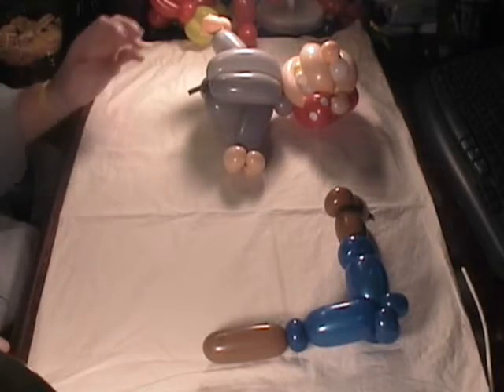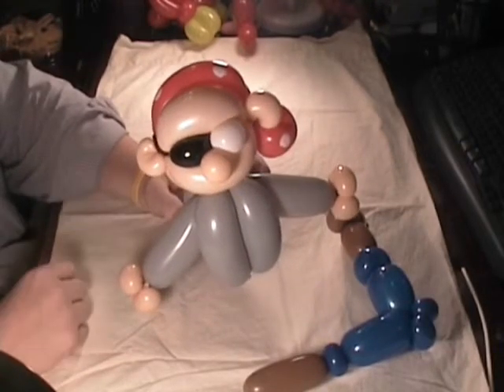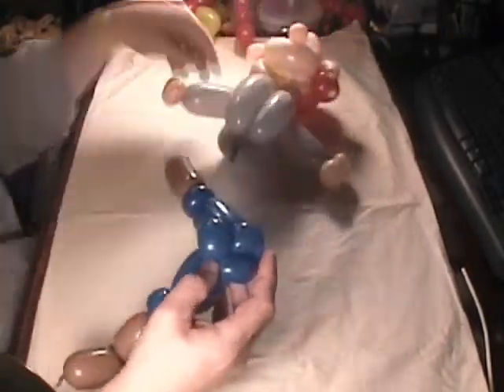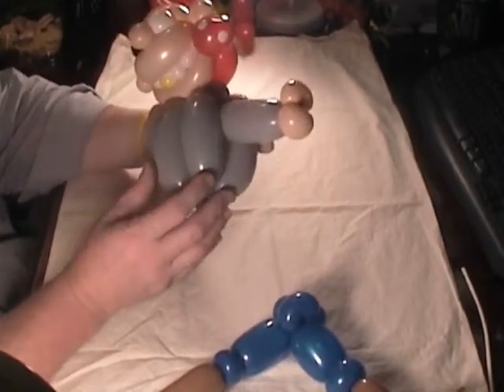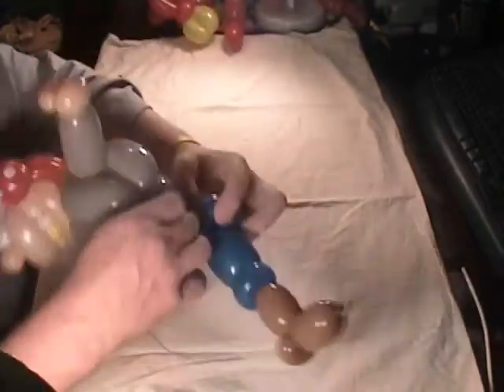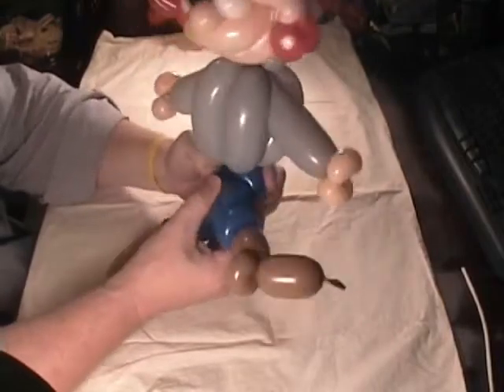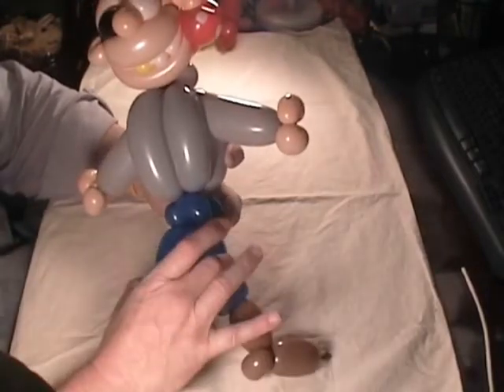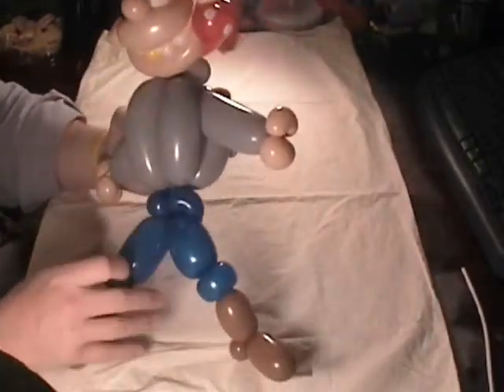Pirate for Jawnos1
This video in response to JawNos1 who found a Pirate balloon design that he liked and asked me about how to connect the body to the legs.   It isn't my design, but I duplicated the body, head and legs from a picture he sent along, and show in the video how I would attach the legs to the body with this particular design.    It's a good design but if it were mine, I would not have used the pinch twists at the top of the legs.   Instead I would have left a small pinch twist at the bottom of the body, wrapped the ends of the legs around the pinch twist and then given him a belt with a blue or black 160q.   The belt holds the body and legs much tighter together and has the advantage of a more colorful design quality if you use another color.   He could easily have a black belt or even yellow with a small belt buckle out of another color.     For more video on connecting body with legs please see my earlier videos done about a month ago on making little people.